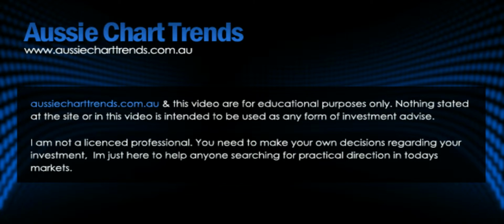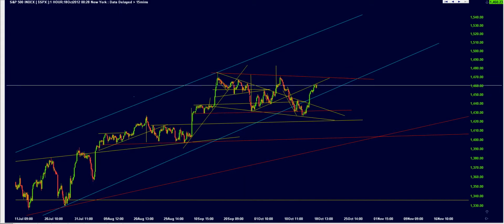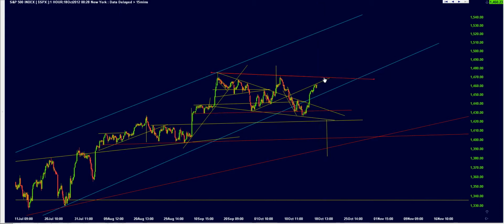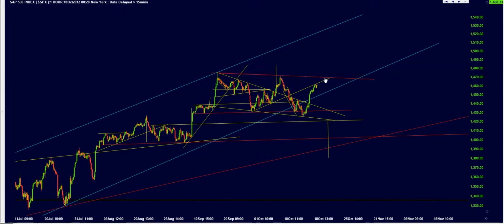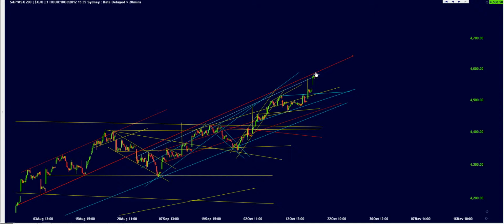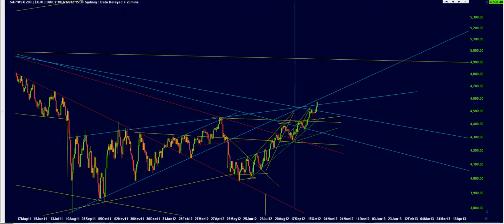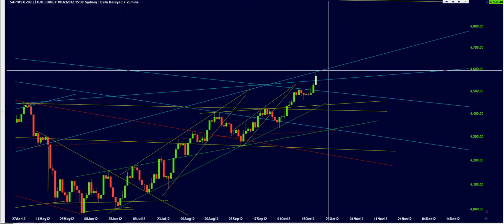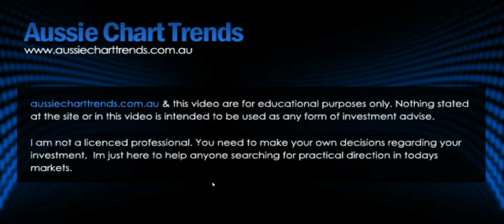Thursday 18/10/2012 asx200 & smp500 update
Today I look at the smp500 with caution, also with an open mind to a break out into new highs. for now, the 1470 area is key resistance & we need to close over this area at least 1% higher in-order for the market to head on up to new highs!, however its looking fairly toppy to me, lets just see what happens here?? The asx200 is now clearly over our 2008 highs! this is real strength!